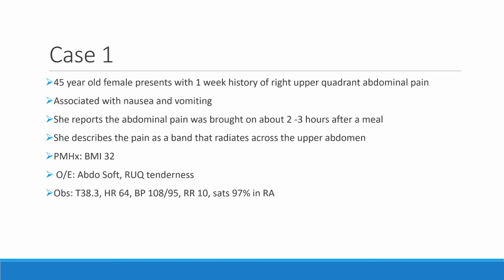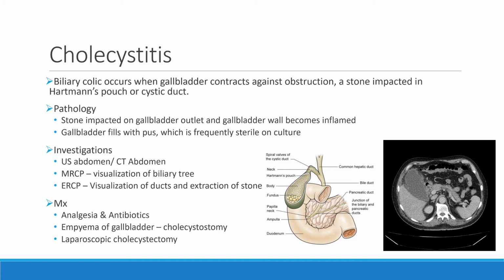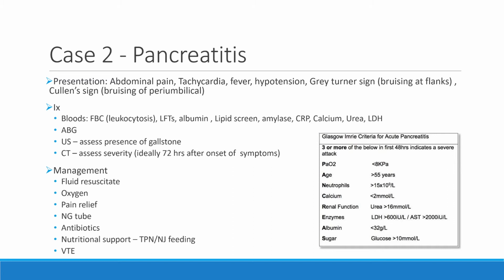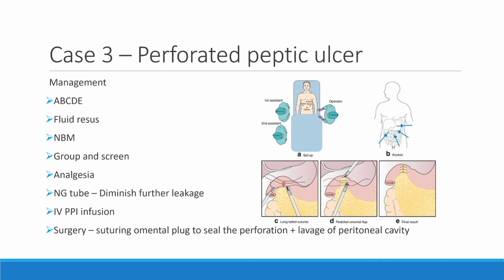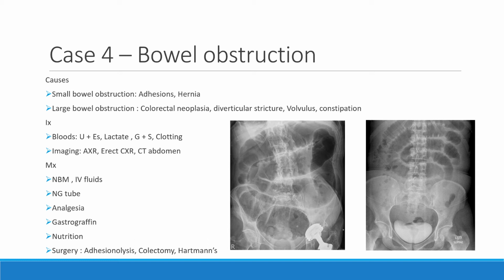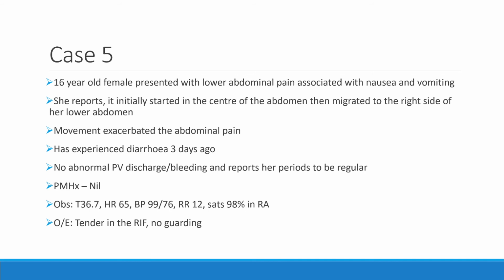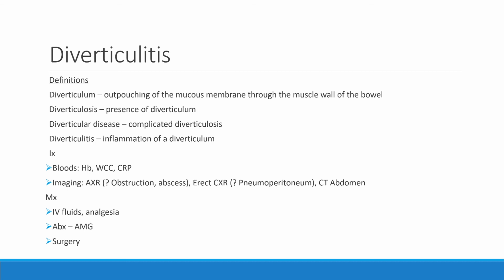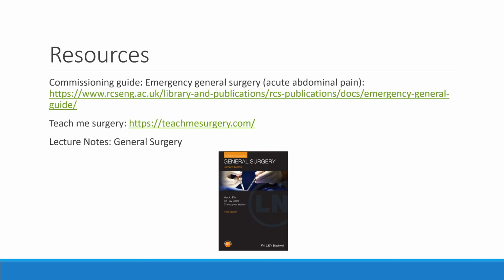F1 in General Surgery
Lecture covering commonly seen surgical cases. Covers a brilliant overview of management and differential for commonly presented symptoms.
Taught by F2 Melissa Ong

Please if you have time please fill out a feedback for the lecturer as this will be extremely helpful for them for future lectures as well as portfolio. You will receive the link to the slides following the feedback.